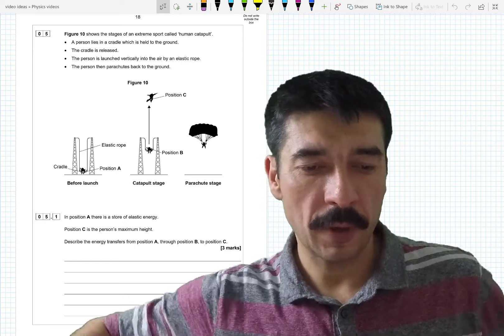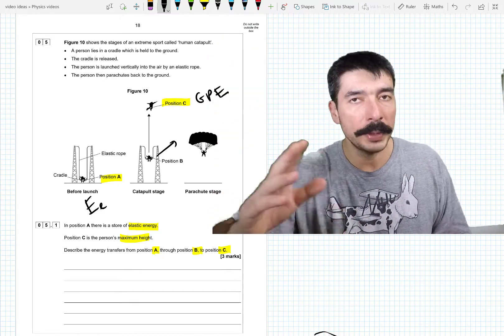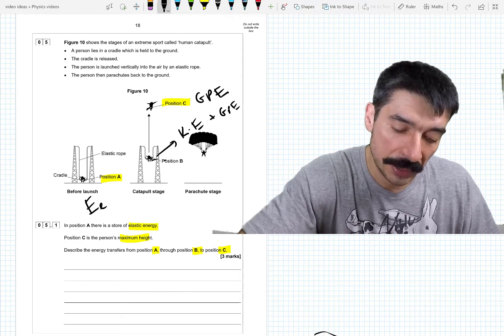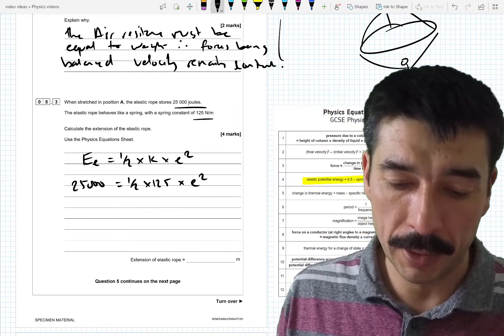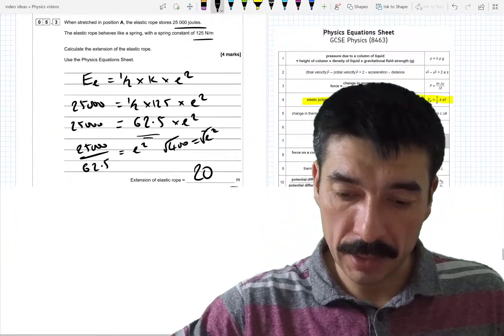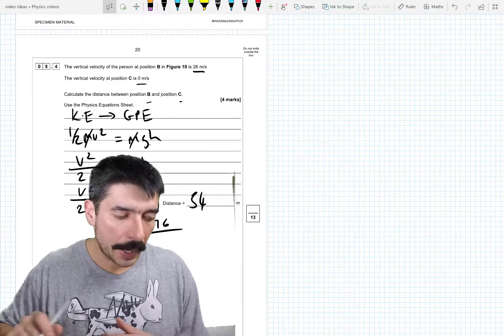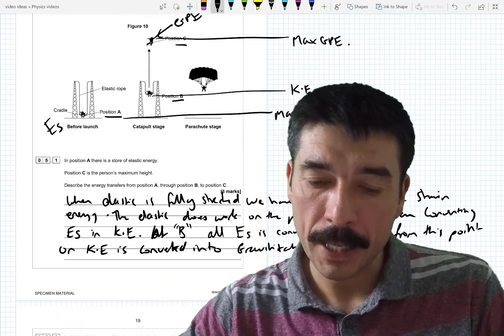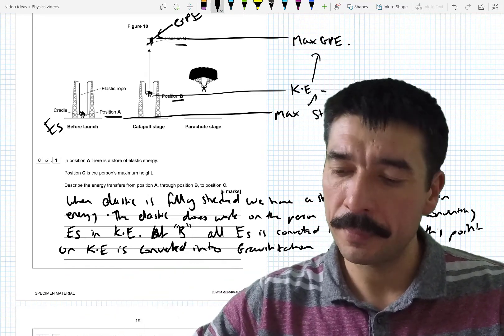AQA Physics trilogy Specimen Paper 2 Q5 Energy transformations Ee, KE and GPE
Part of a series of worked solutions for the 2018 Trilogy AQA physics paper. Enjoy!